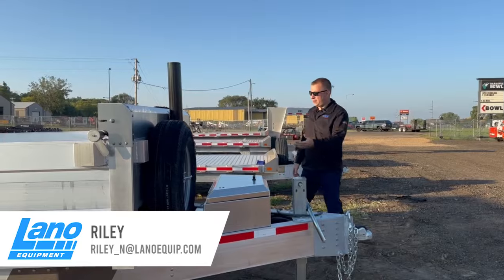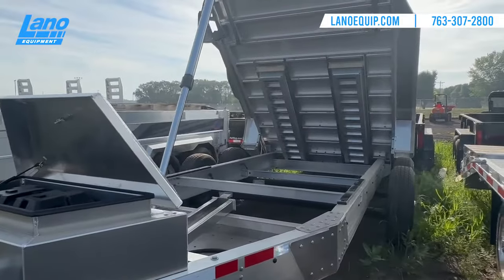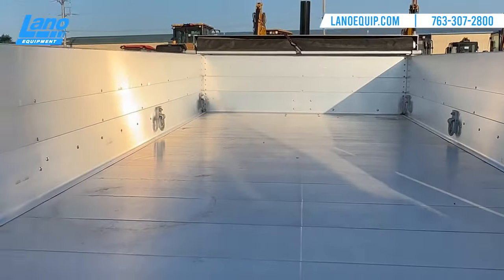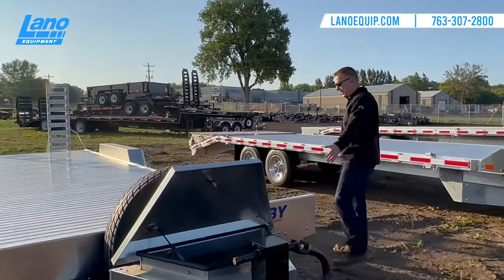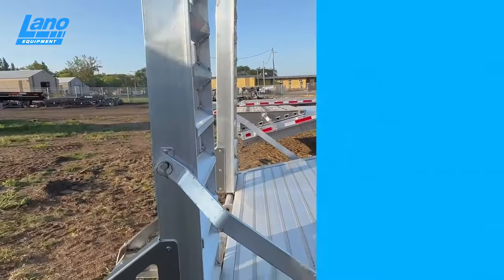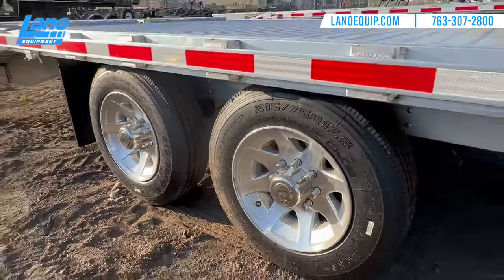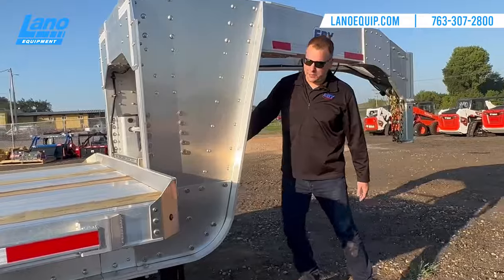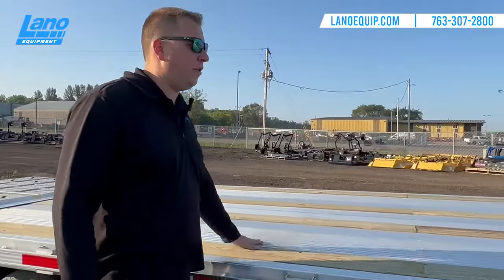Learn why Eby offers the best-built aluminum trailers you can buy in Minnesota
Eby provides the best aluminum equipment trailers in the industry, designed for remarkable durability and structural integrity, no matter what you're hauling, Skid steers, Eby manufactures sturdy aluminum equipment trailers that are perfect for transporting skid steers, backhoes, and tractors.  Check out this video to learn more about Eby's product line from Riley, our sales representative at the Shakopee location. We'd be happy to assist you.

Lano Equipment is proud to partner with EBY, a third-generation, family run trailer manufacturer offering quality flatbed, utility, gooseneck, deck-over and other types of aluminum construction equipment trailers, all are engineered to perform and built to last. They’re designed with superior structural integrity and fabricated for remarkable durability, resulting in easier operation for handlers and greater comfort for valuable cargo.